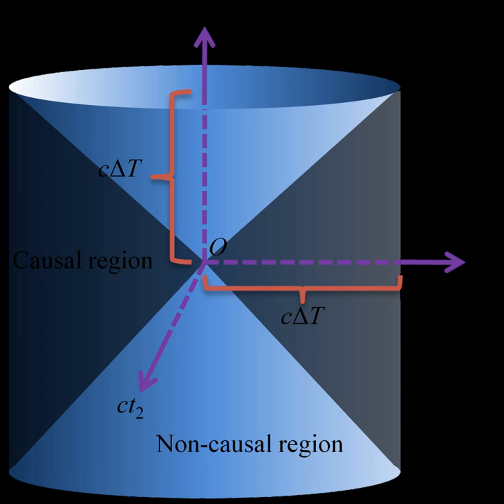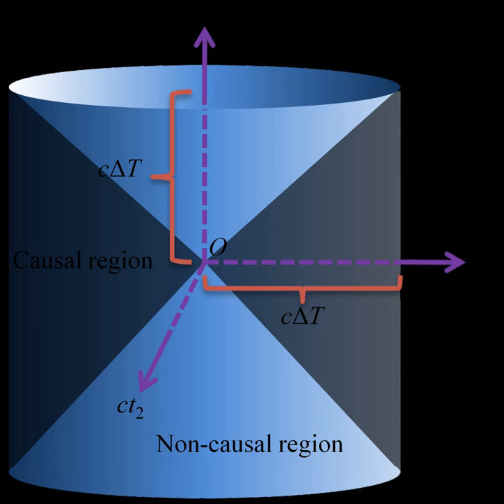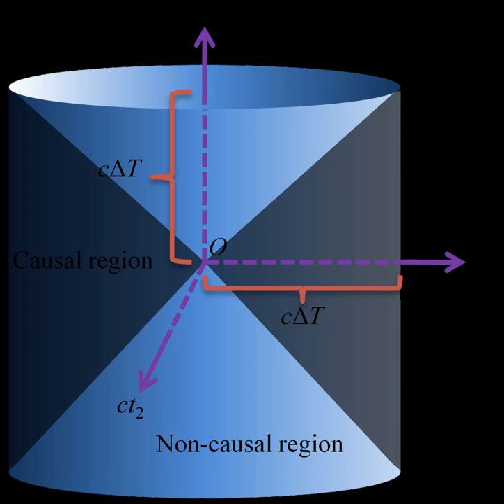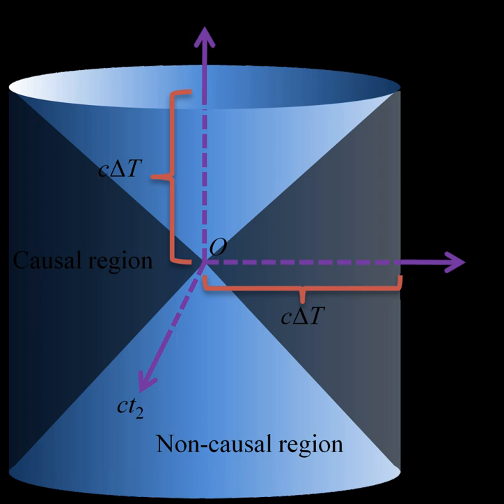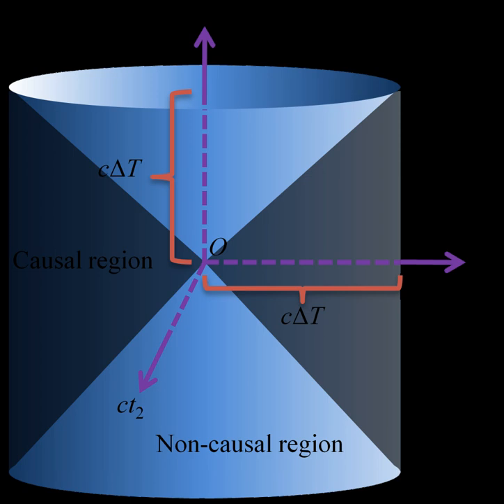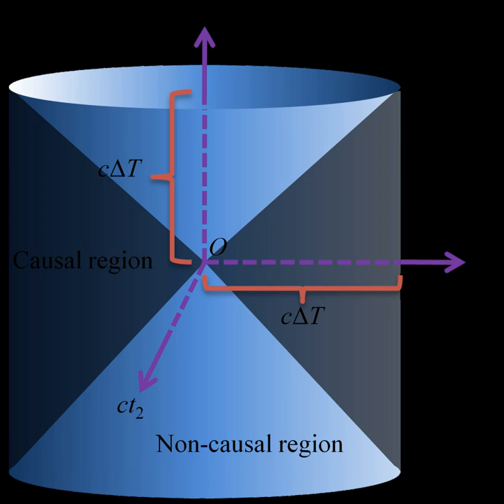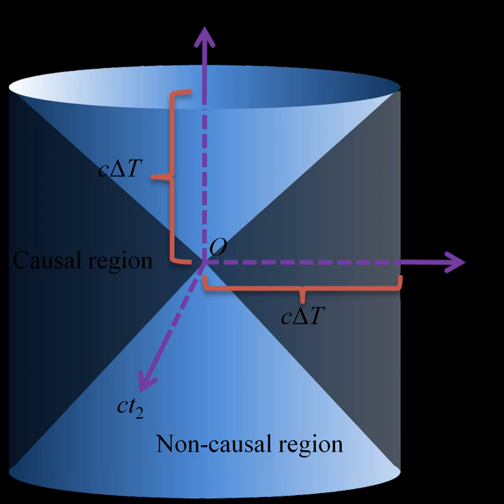Multiple time dimensions | Wikipedia audio article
This is an audio version of the Wikipedia Article:
Multiple time dimensions

00:00:08 1 Physics
00:06:42 1.1 Connection to the Planck length and the speed of light
00:08:01 2 Philosophy
00:11:31 3 See also
00:11:58 4 References
00:12:10 5 External links
00:12:17 undefined
00:13:12 undefined
00:14:21 undefined
00:21:08 undefined
00:22:27 undefined

- Socrates

SUMMARY
The possibility that there might be more than one dimension of time has occasionally been discussed in physics and philosophy.